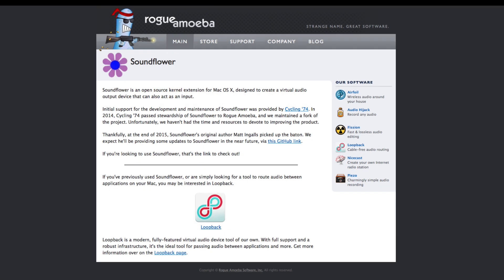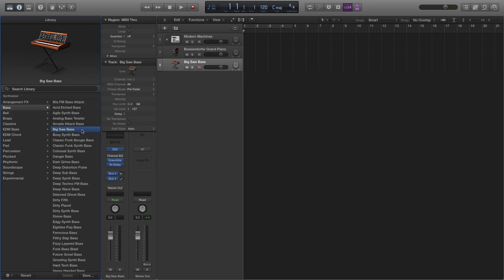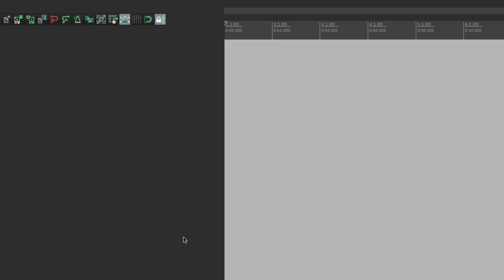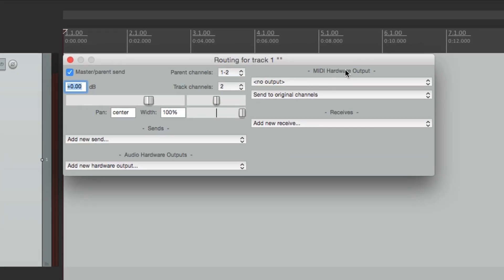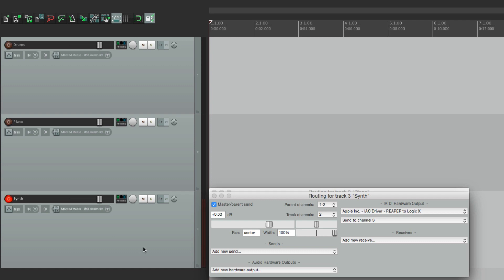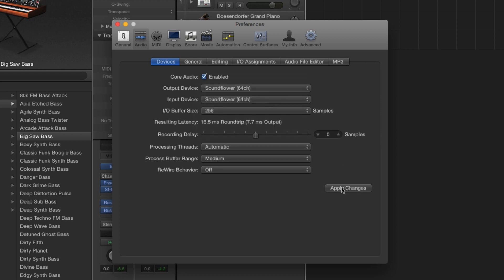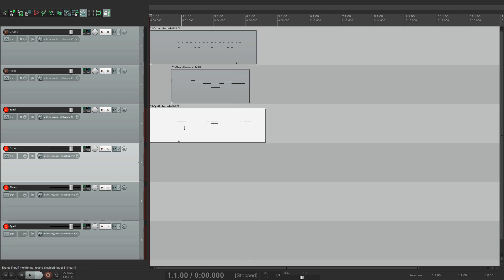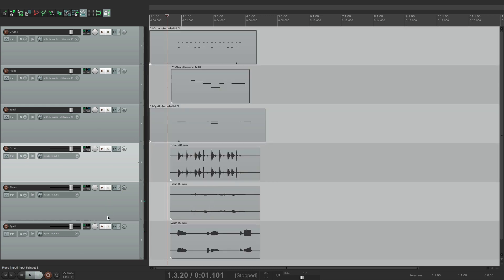Logic X as a Sound Module in REAPER